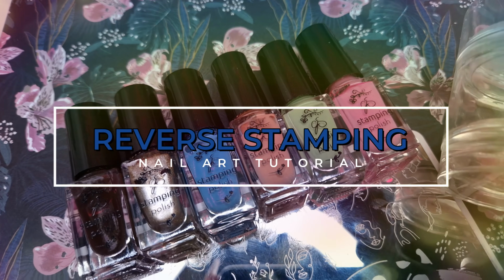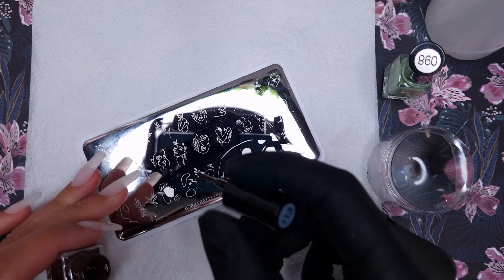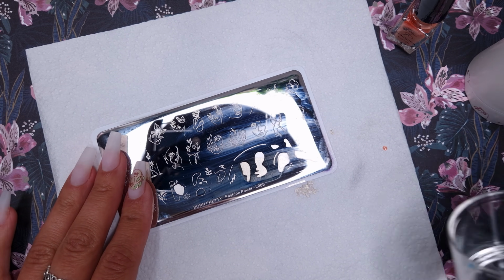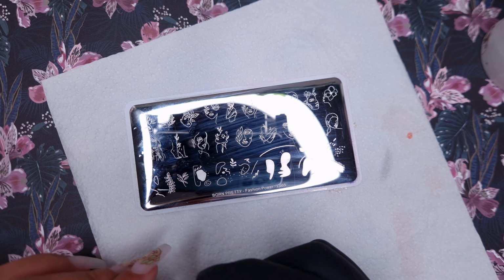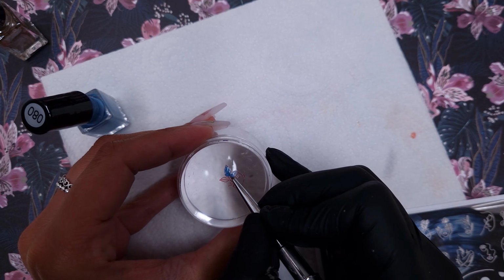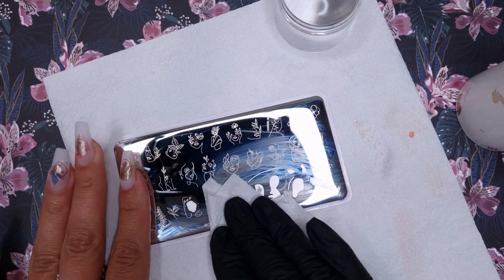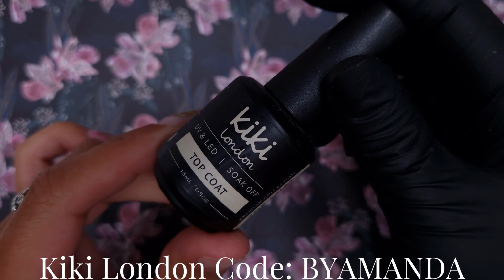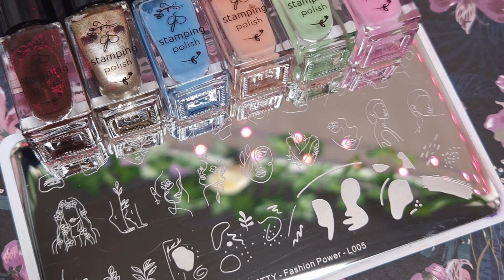REVERSE STAMPING TUTORIAL | How To: Nail Art Stamping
✨️ Open Me ✨️

Hey Guys!

I've wanted to do more reverse stamping for ages! Finally got around to doing it for todays video!

What do you all think?
What other stamping content would you like to see?

• Kiki London - BYAMANDA (10% / Varies)

🎀 Products Used/Shown 🎀

Kiki london
• Top Coat
• Coconut Cuticle Oil
• Detail Brush

Born Pretty
• Fashion Power L005 stamping Plate

• Young Nails UK - Acrylic Sculptor Brush

* Afflilate codes

* Any items marked with a * have been sent to me to review, are samples/PR or gifted items however I'd only ever tell you guys my genuine thoughts and opinions on them.. Please also know that some of my discount codes are afflilate codes which help support my channel! ♥️